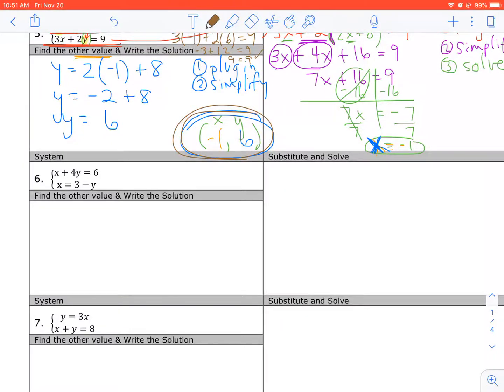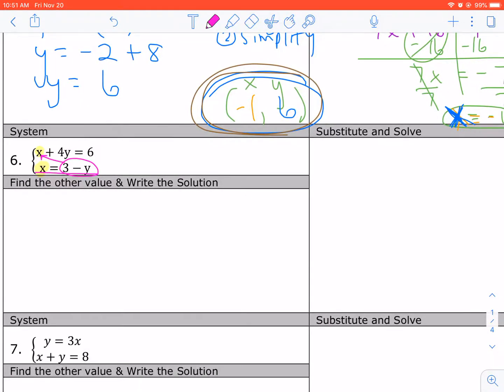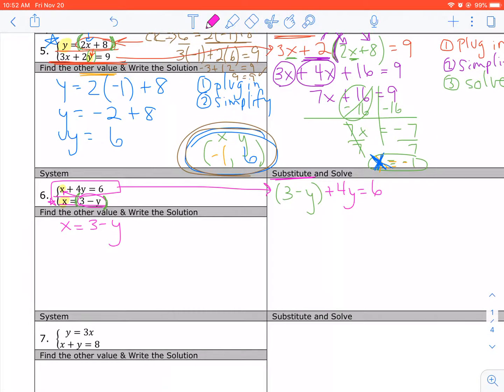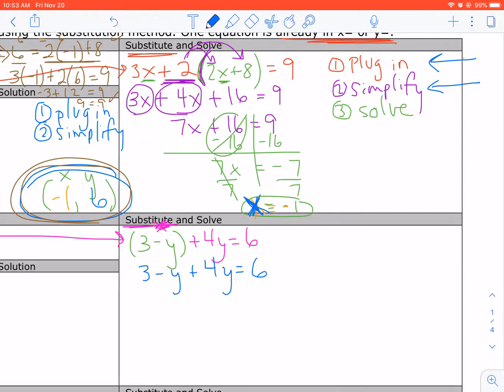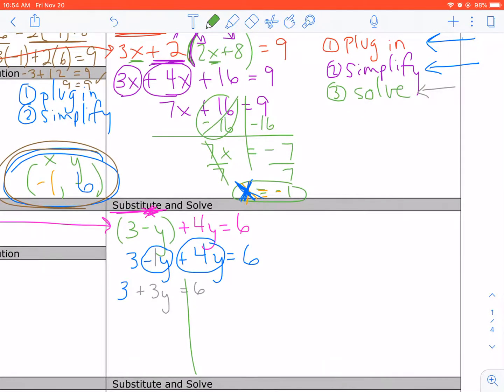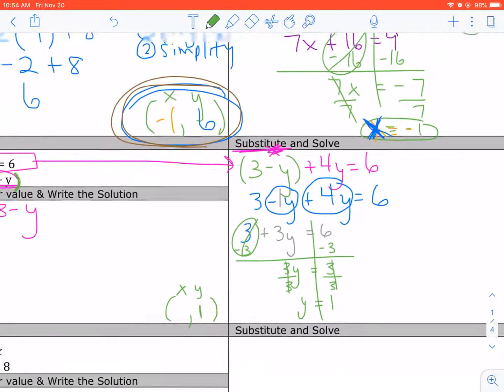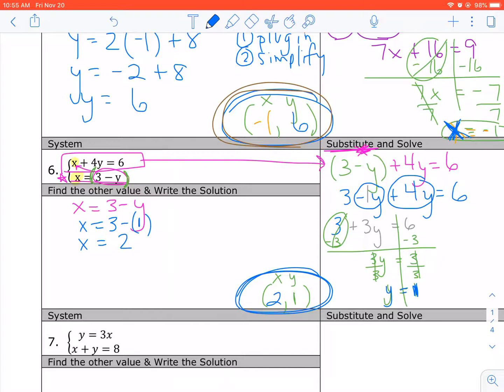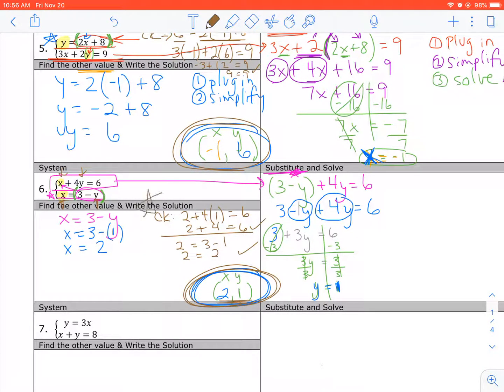System sub 6